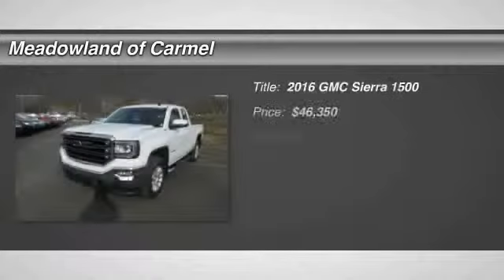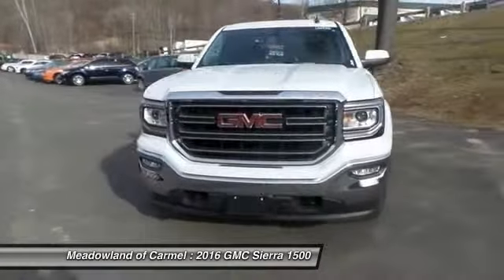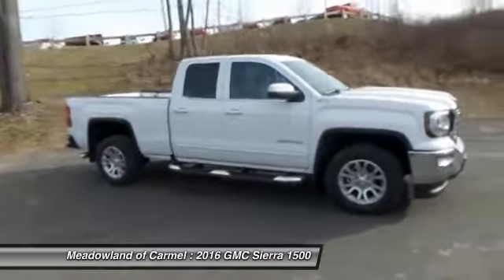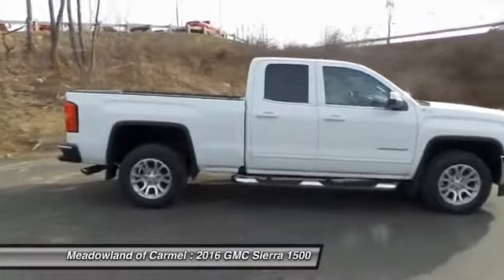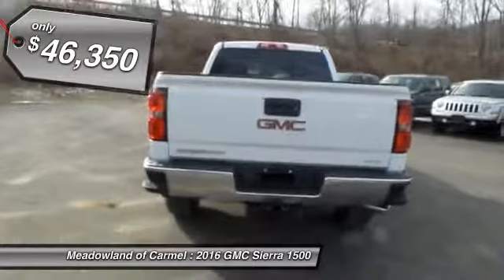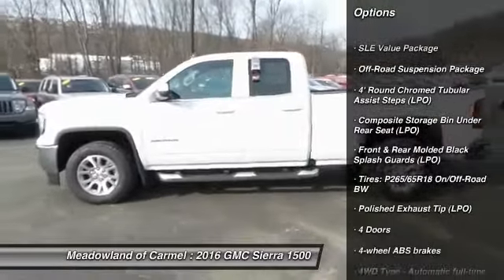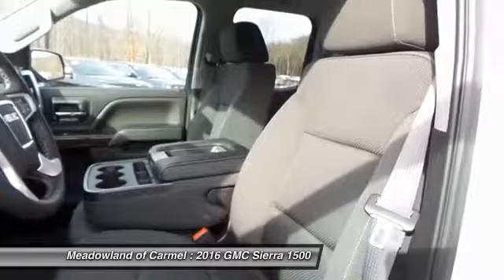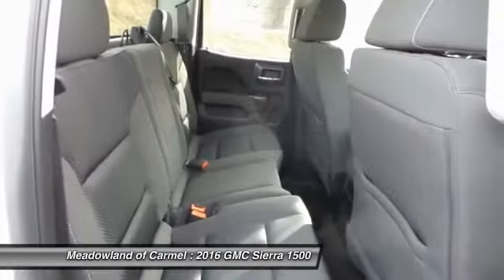2016 GMC Sierra 1500 Carmel NY G16186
2016 GMC Sierra 1500 SLE - $46350

Don't miss this 2016 GMC Sierra 1500. It's equipped with Automatic transmission and features a Summit White exterior. With 0 miles, You'll want to take this  home. Make a great choice today.